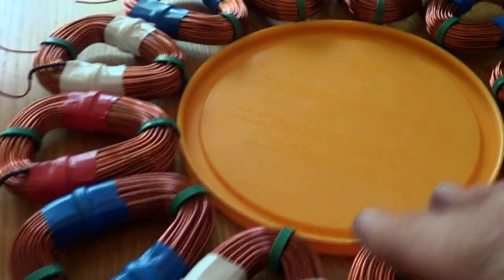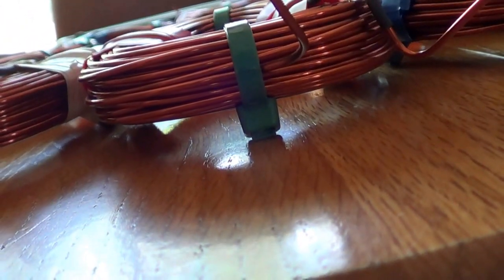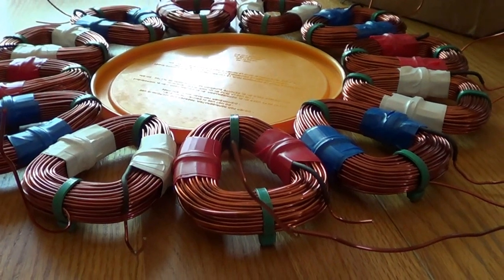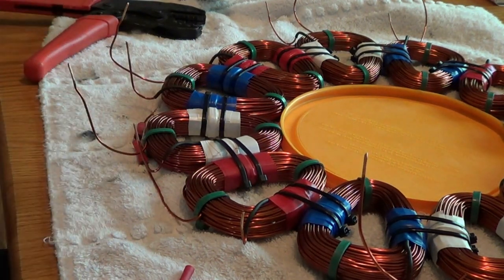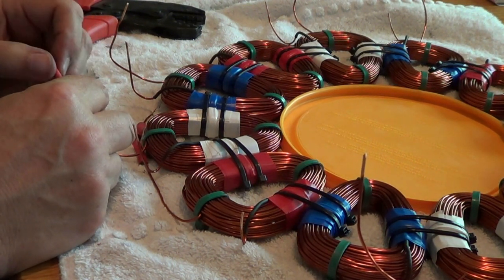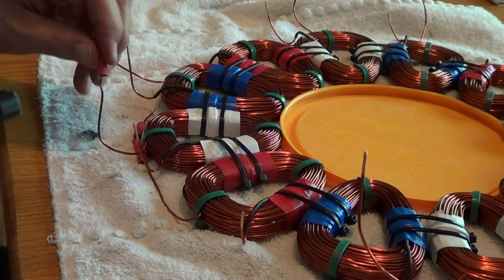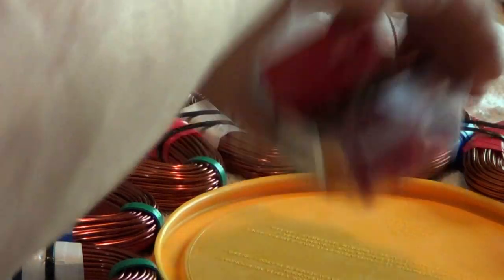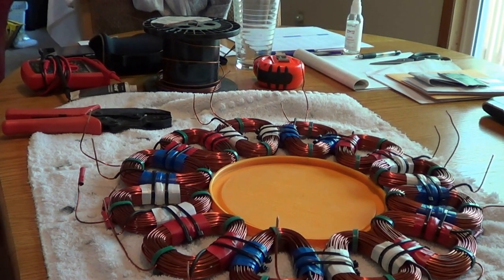AXIAL FLUX WIND TURBINE 12 COIL STATOR BUILD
I WANT TO SHOW YOU WHAT I DO TO BUILD A AXIAL FLUX WIND TURBINE! YOU'LL ENJOY WHAT THIS CHANNEL HAS TO OFFER! THANKS TO TIM AND HIS FAMILY MAKING THIS HAPPEN!! AXIAL FLUX WIND TURBINES ARE THE WAY TO GO!! PLEASE CHECKOUT TIMS CHANNEL